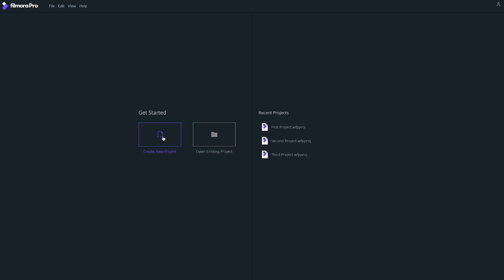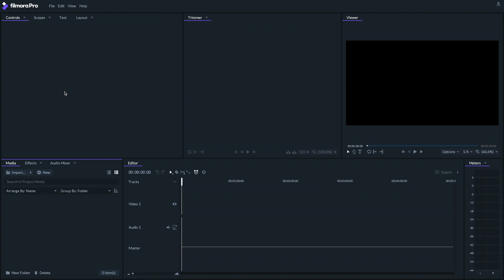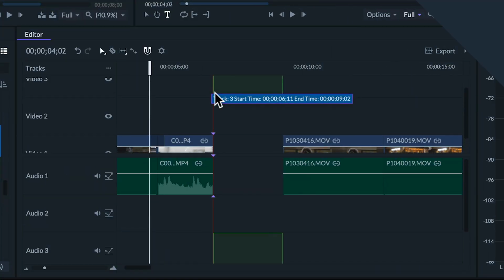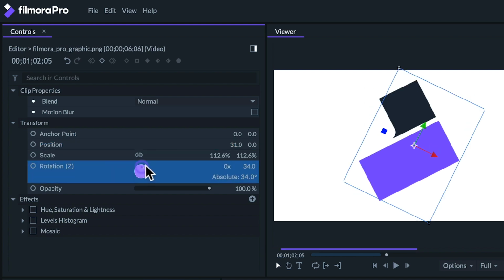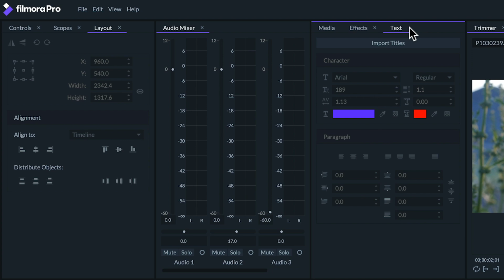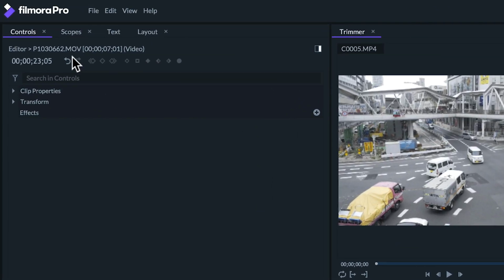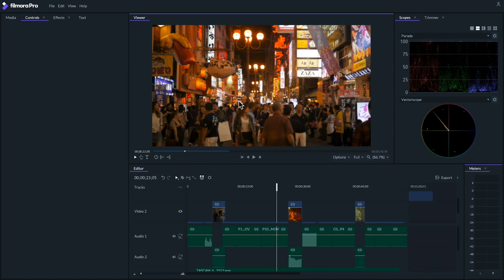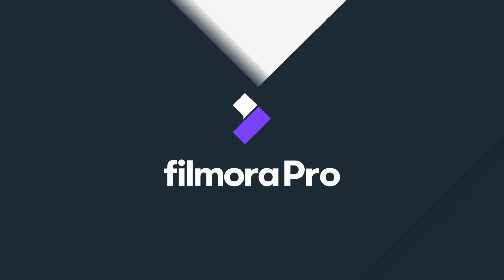FilmoraPro Interface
In this video, we show you how to use the interface of FilmoraPro.
00:00 Intro
00:44 How to Create a New Project
00:54 Screens
01:25 Panels and Containers
03:55 Workspaces